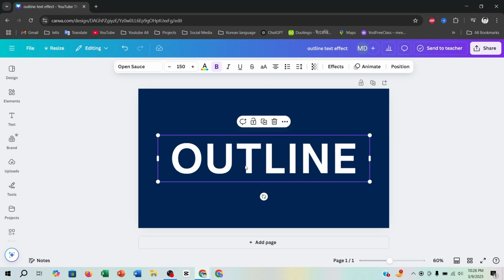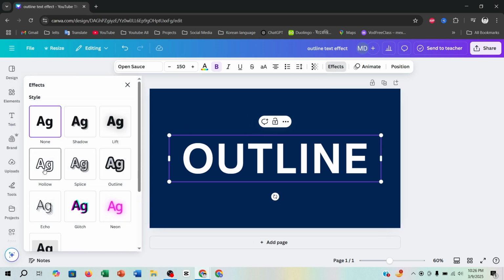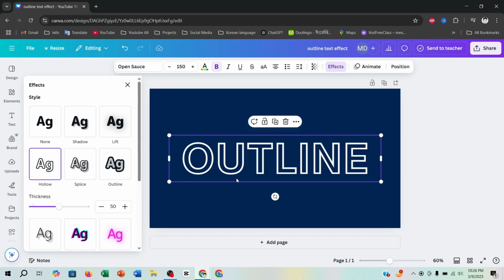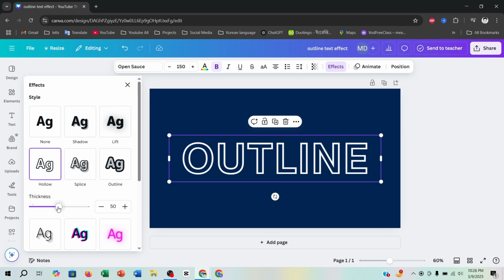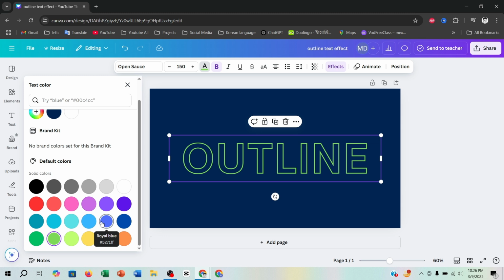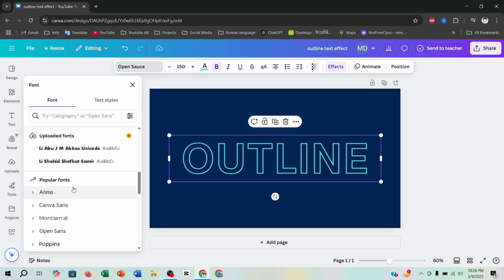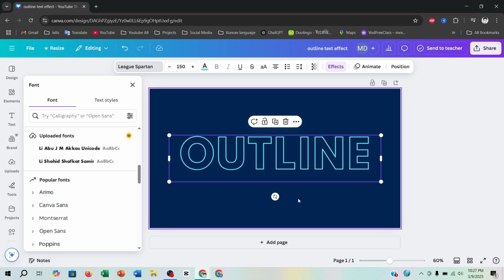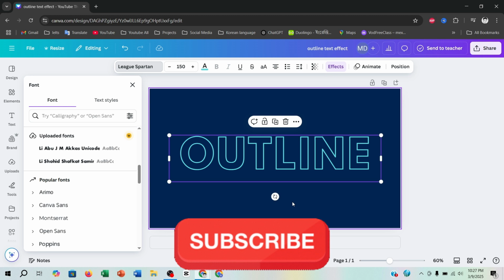How to Create Outline Text Effect in Canva 2025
In this tutorial, I’ll show you how to create outline text in Canva in just a few simple steps. Adding an outline to your text makes it stand out and gives your design a professional look. Whether you're using Canva Free or Canva Pro, this method works for both!